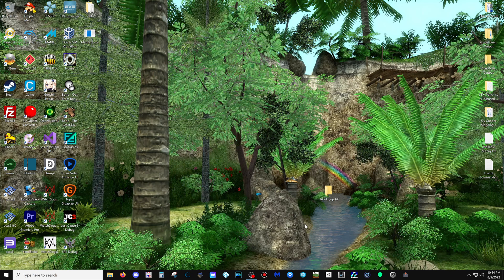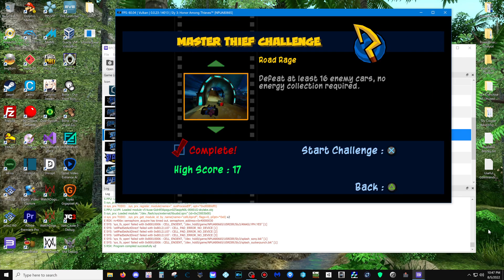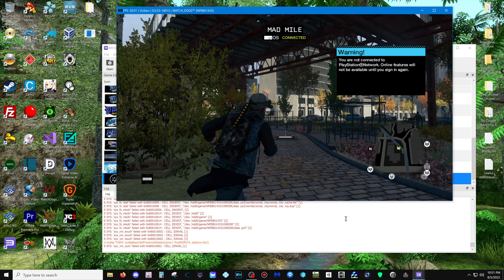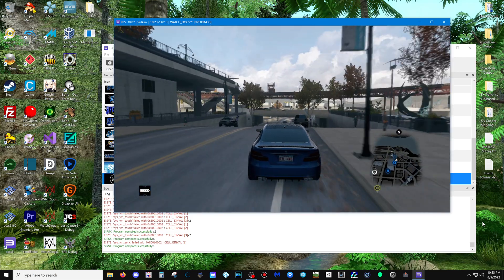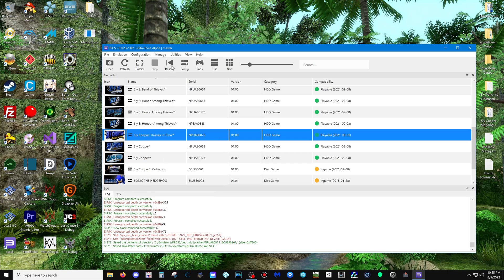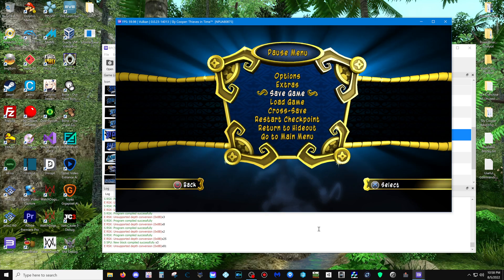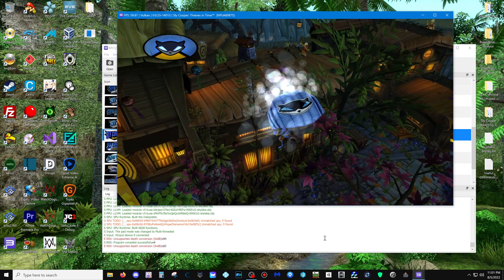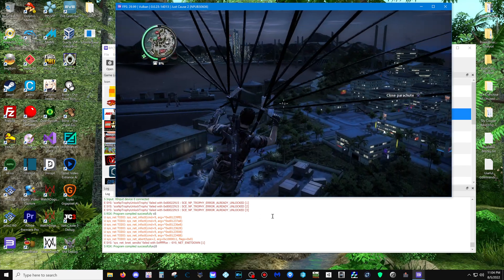RPCS3 has savestates now! Time for some tests!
Big shoutouts to the RPCS3 devs, mostly elad, for pulling this off so soon!  Orbital savestates when?  Just kidding.